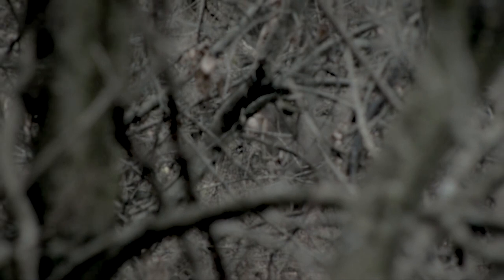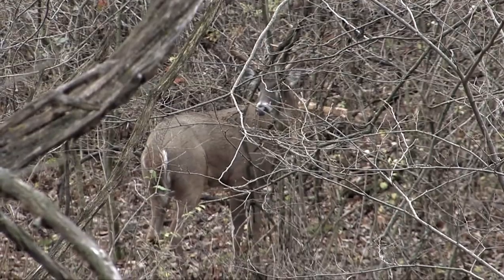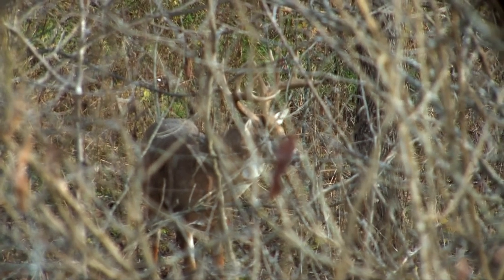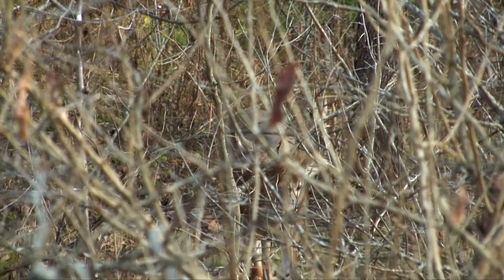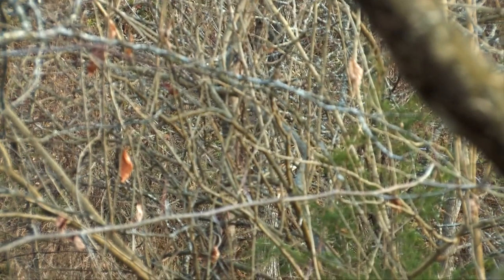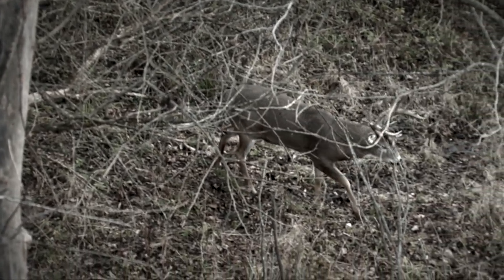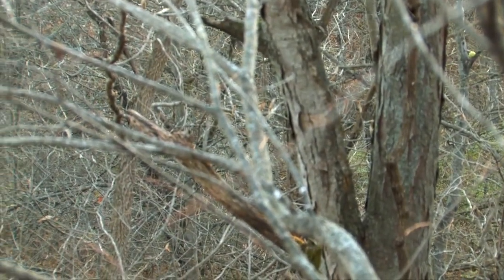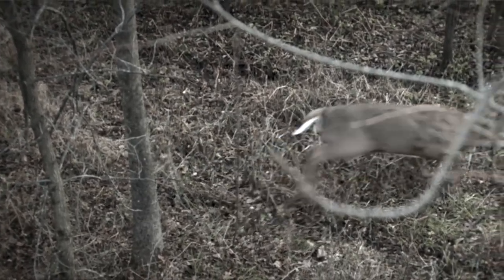The "Breeding Room" Scenario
In this Deer Society hunt breakdown, Rod explains how he keys in on mature bucks during the peak rut in a "Breeding Room" scenario. Learn the Advanced Communication tactics used to harvest a 180" Boone and Crocket buck.

Be the first to watch NEW D.S videos!

Shop Deer Society Lifestyle Apparel!